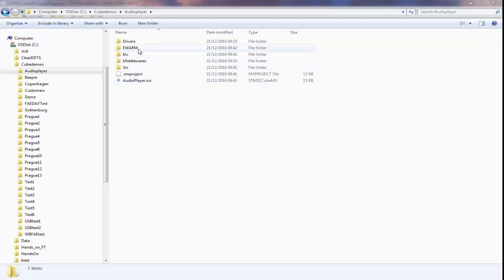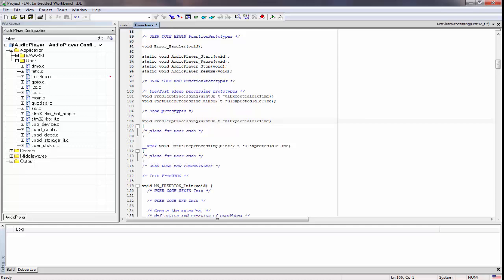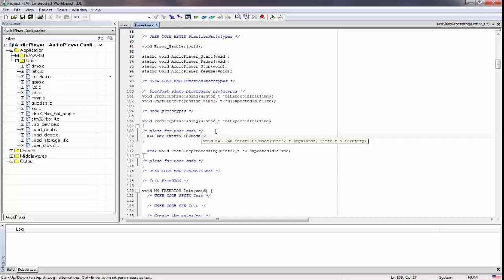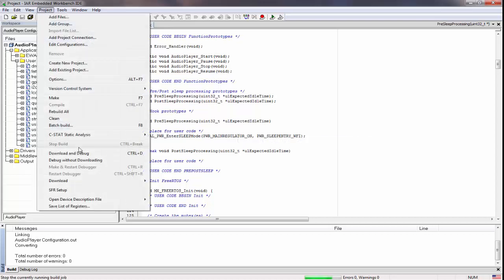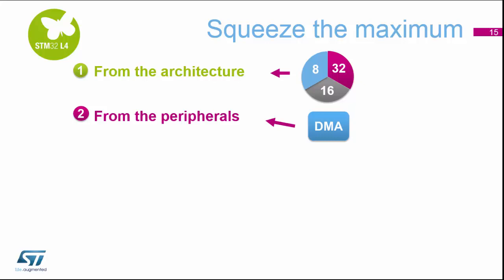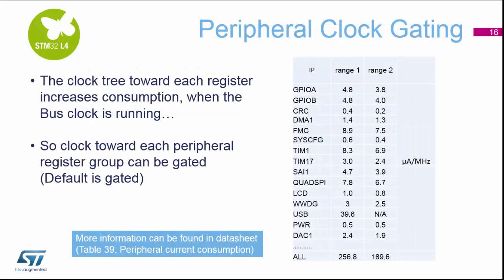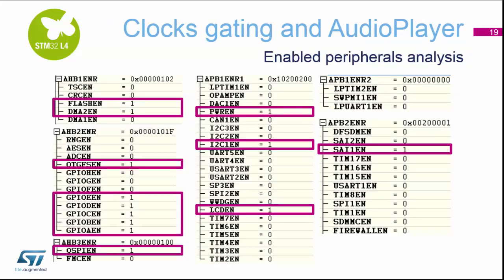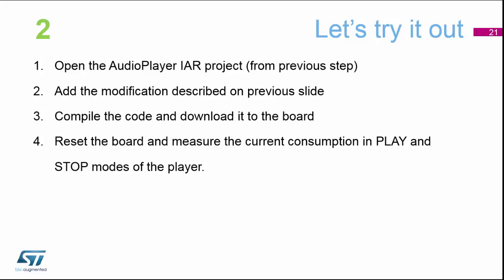STM32L4 workshop: 6.2 Tips&Tricks - lab 2